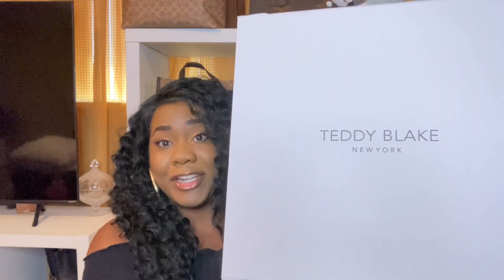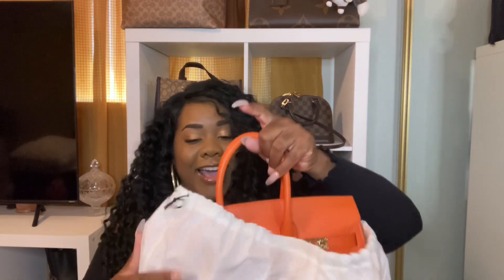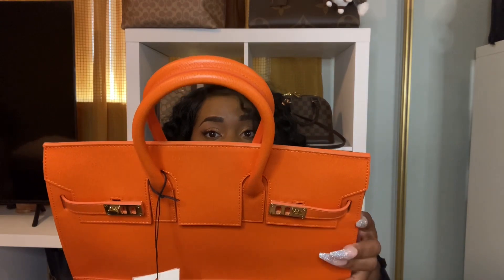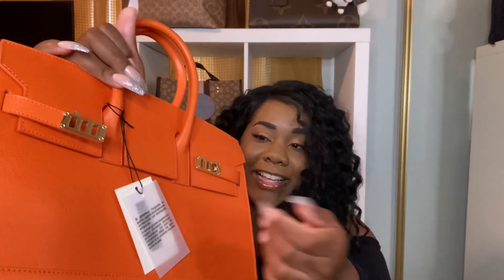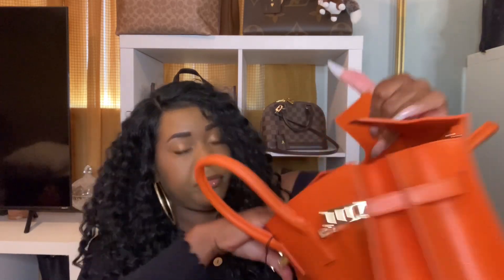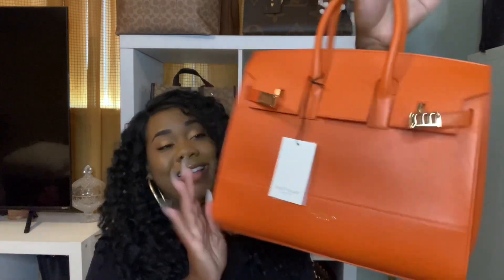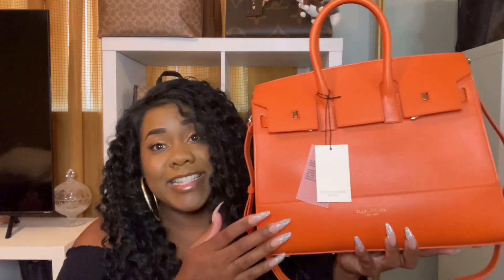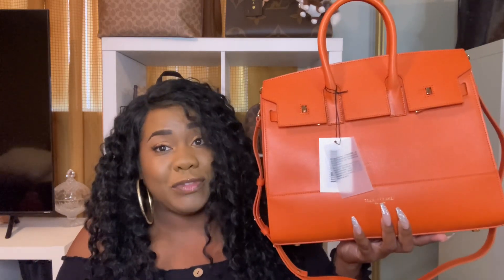TEDDY BLAKE HANDBAG REVIEW AND UNBOXING | LUXURY HANDBAGS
My P.O.Box 📦
66311 Two Bunch Palms Trail